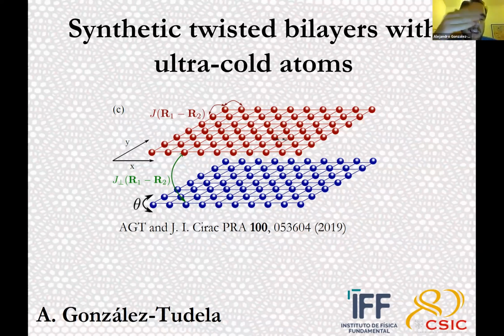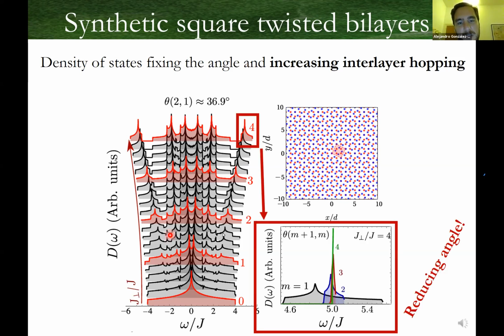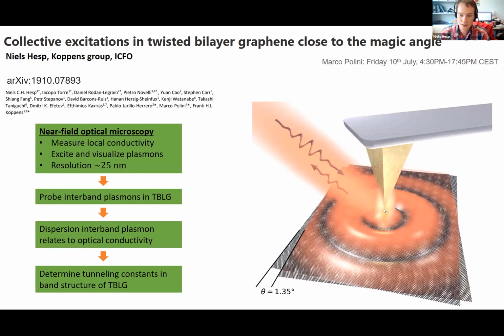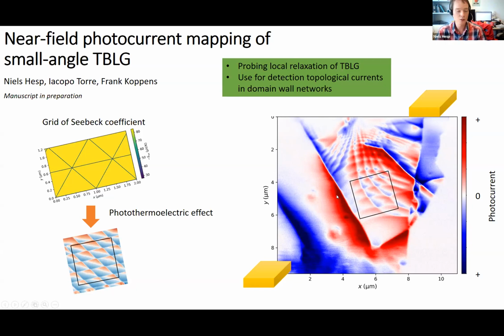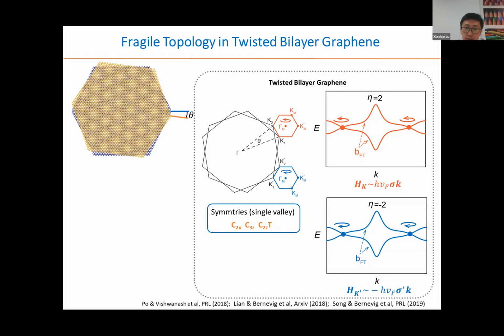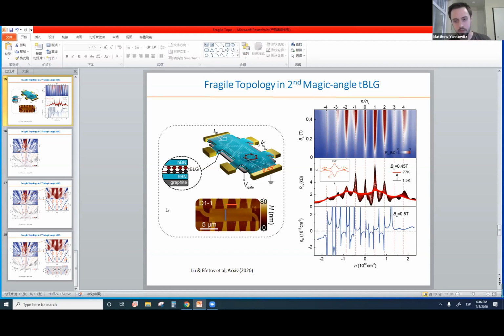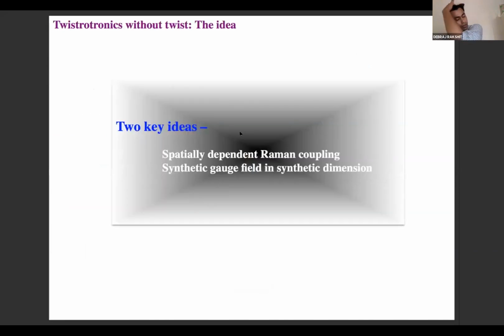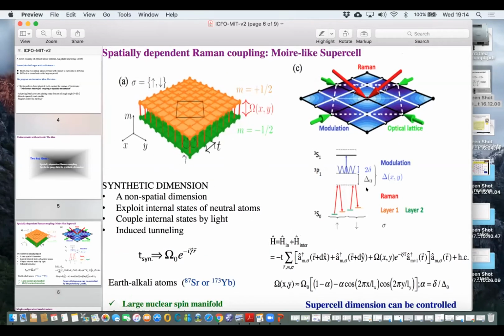ICFO-MIT SCHOOLS ON THE FRONTIERS OF LIGHT - HOT TOPICS SESSION